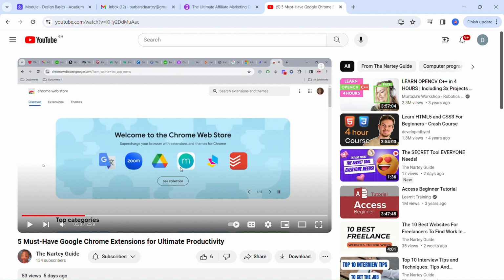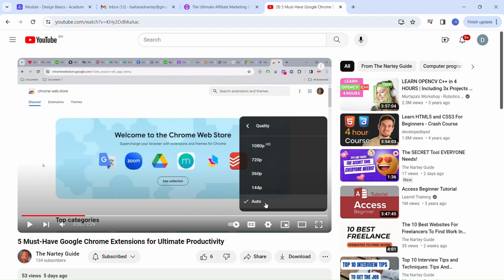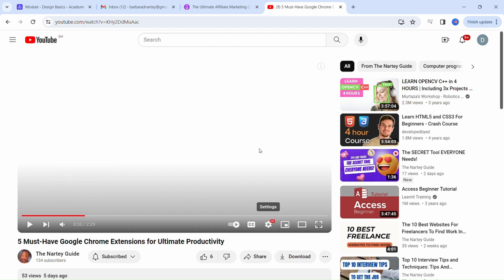How to Watch YouTube Videos in HD (Even on Slow Internet!)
In this video, you will learn simple yet powerful tricks to watch YouTube videos in stunning HD, even on slow internet. We will explore hidden settings, secret hacks, and expert tips to transform your viewing experience. No more buffering, blurry mess – just flawless, high-quality YouTube bliss!